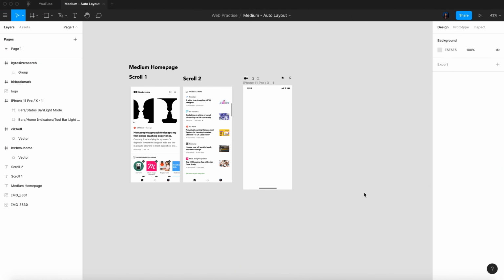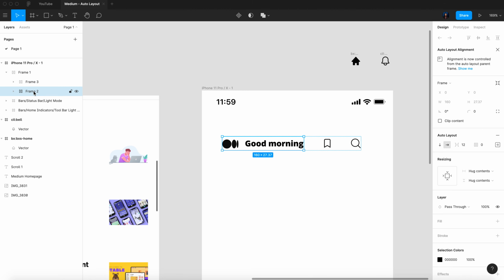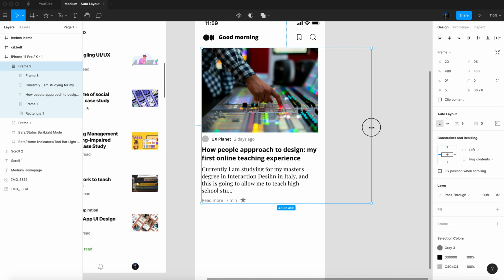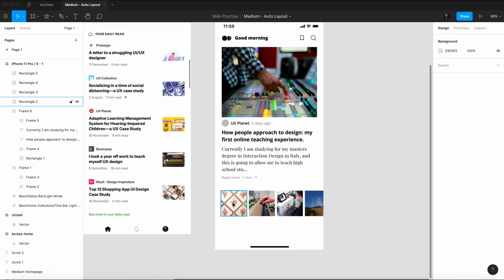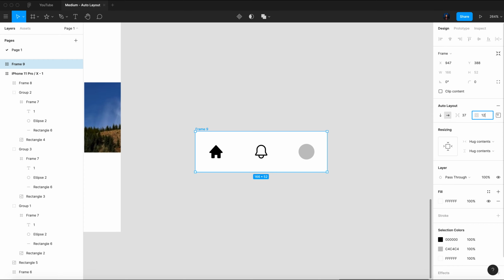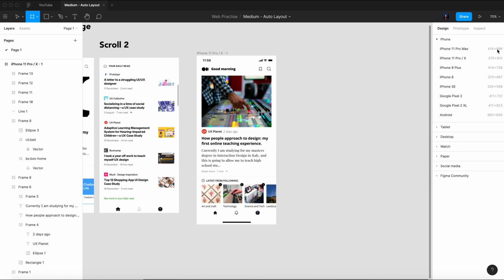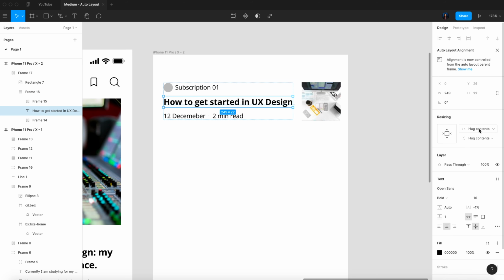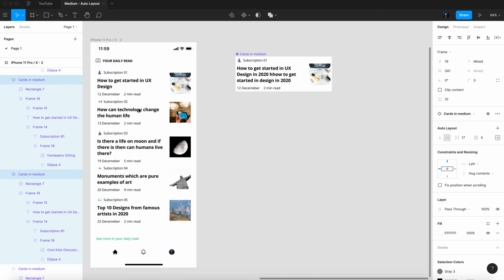Mobile App Design using Figma Autolayout | Figma Series 01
Hello folks,
Figma's new autolayout has been trending and this video series is dedicated to make the learning easy to design mobile applications easily with the power of autolayout. You would love it!

Timestamps:
1:18 - Top bar
5:25 - Second section - main post
9:45 - Publication section
13:29 - Bottom Bar
17:41 - The daily read cards - second scroll
24:28 - Final touches

Credits:
Music Artist: AShamaluevMusic
Album: Summer Trip